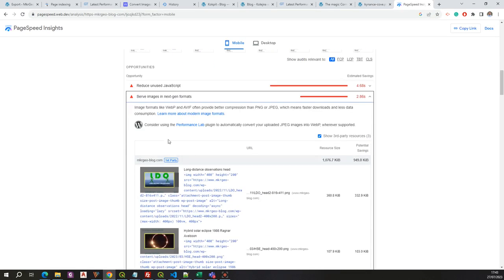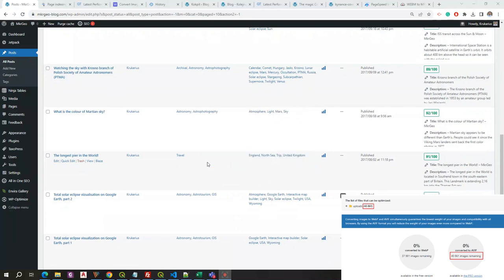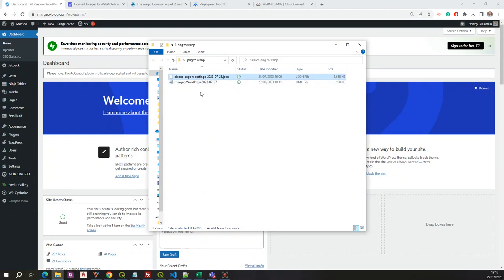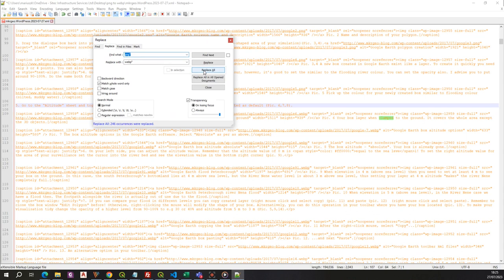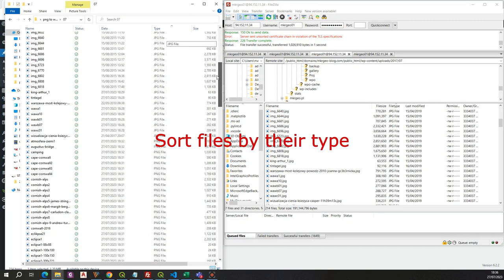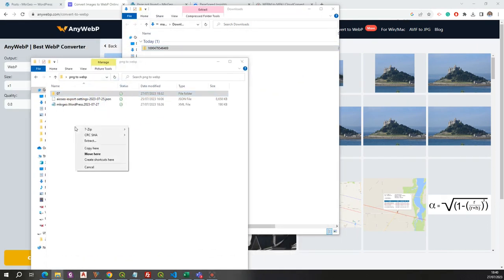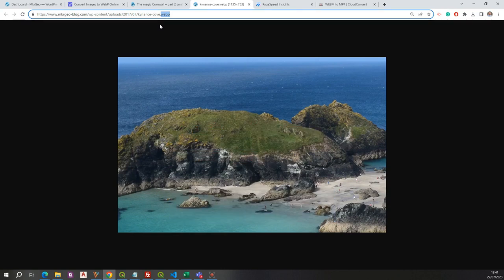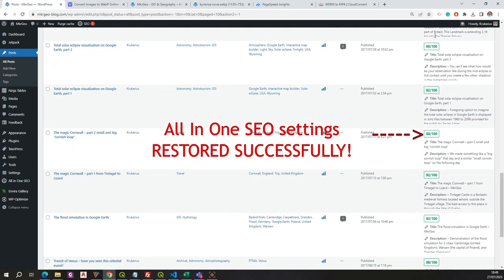Wordpress - convert .png to .webp without plugins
This tutorial explains how to batch replace the .png images with the .webp images (Next-Gen format type).
No plugins required. You need just the FTP access and code editor for it.
The conversion is made by the open-source web-based tool.